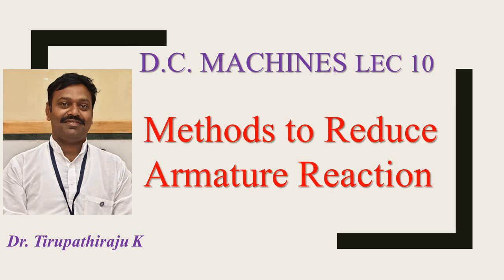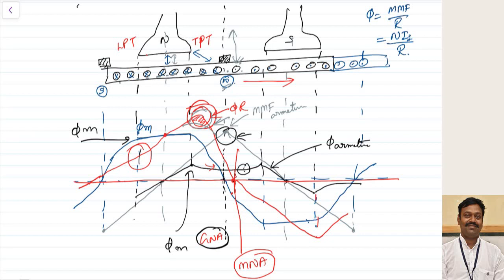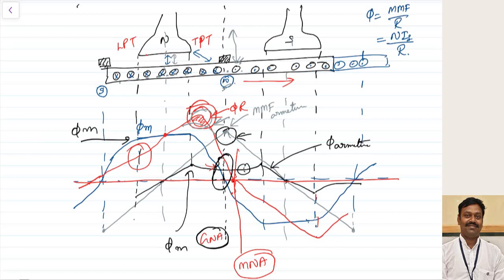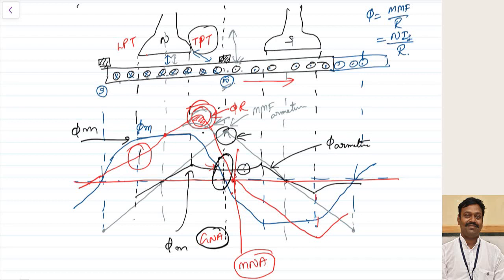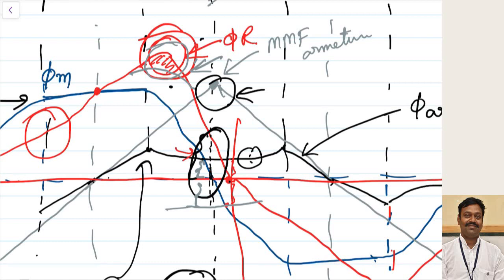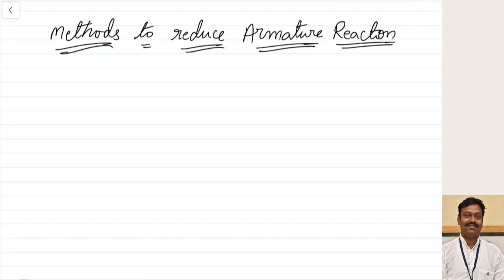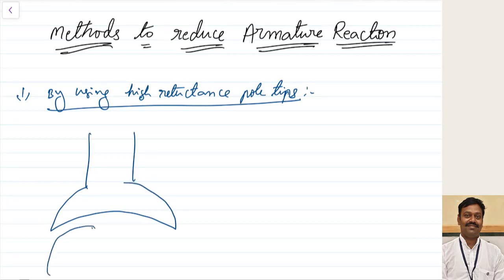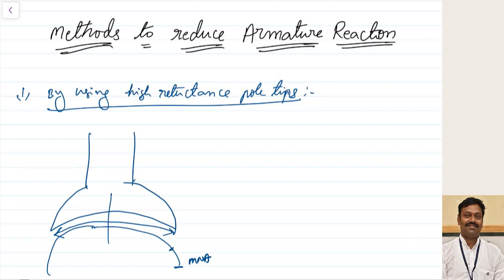DCM 10 Methods to Reduce Armature Reaction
Lectures on DC Machines By Dr. Tirupathiraju Kanumuri, Assistant Professor, NIT Delhi